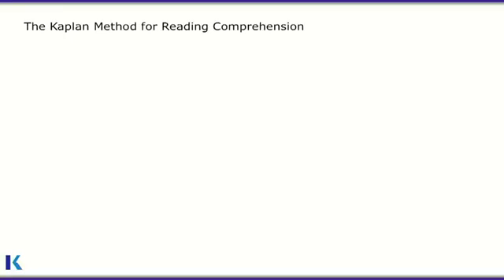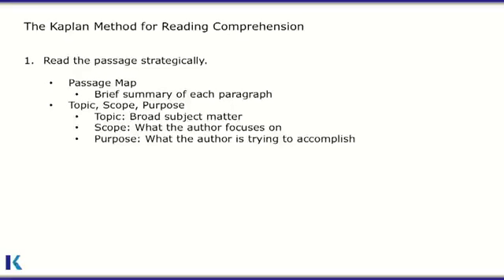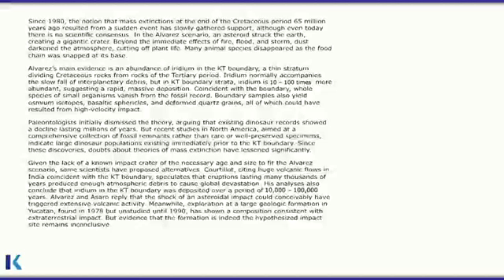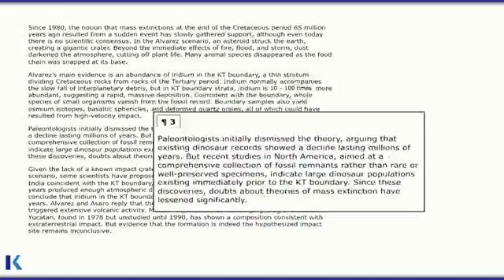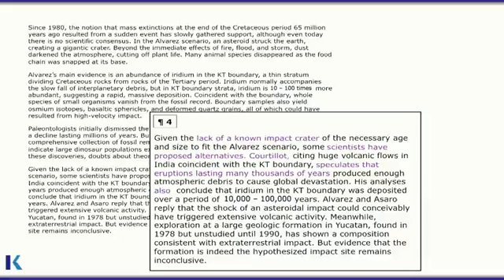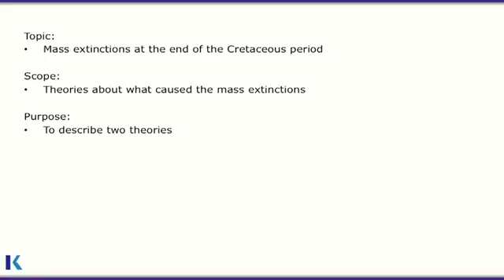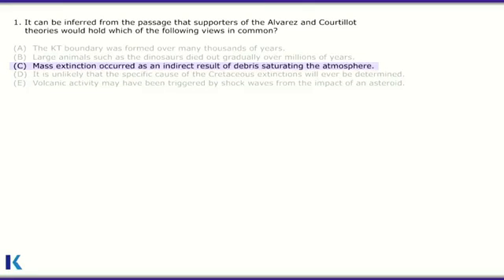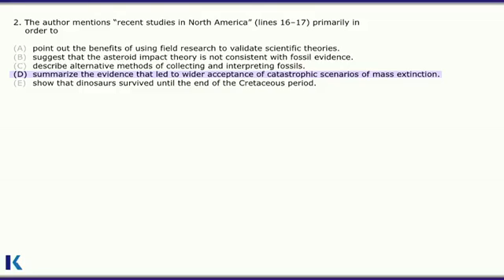CH 3 OF 8 – THE KAPLAN METHOD FOR READING COMPREHENSION